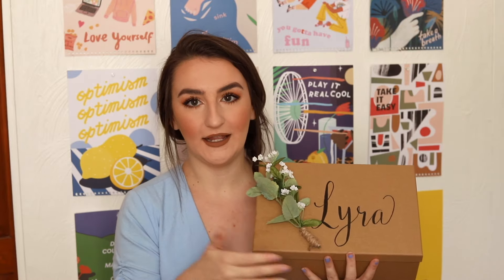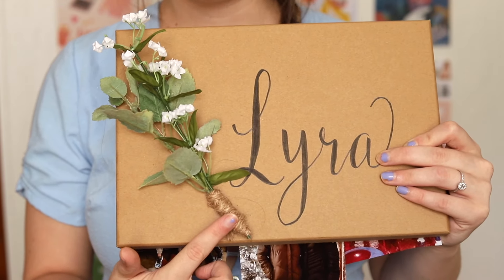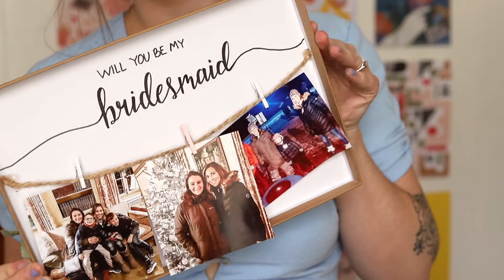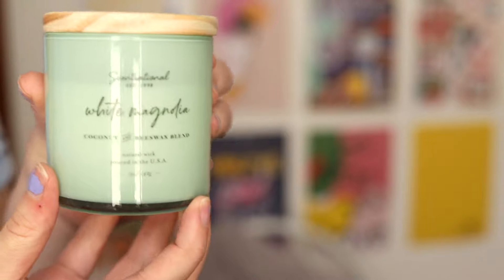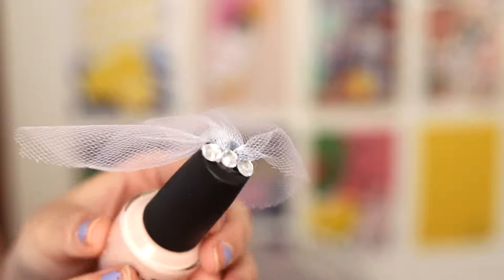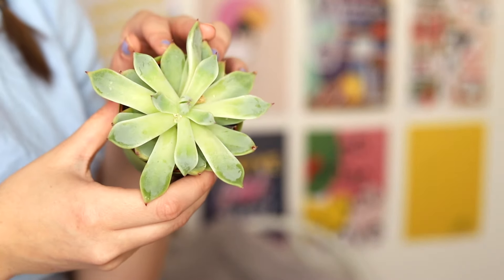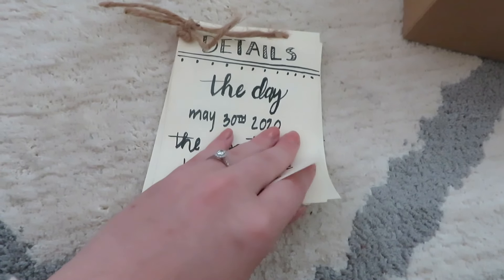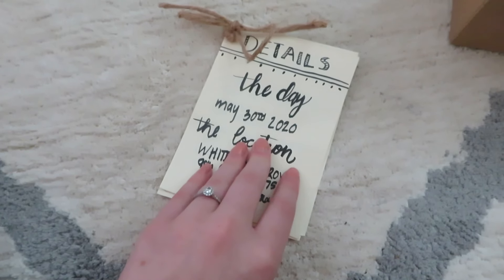BRIDESMAID BOXES│BRIDESMAID BOX IDEAS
Hi friends! I am finally showing you my bridesmaid boxes! I absolutely love how they turned out and hope they give you some inspo! :) all the items I used will be linked below!

Also, THANK YOU ALL for supporting me being a lil weirdo, talking to a camera. I love doing this and it means the world that people support me. I seriously love you. Yes, you. Always.